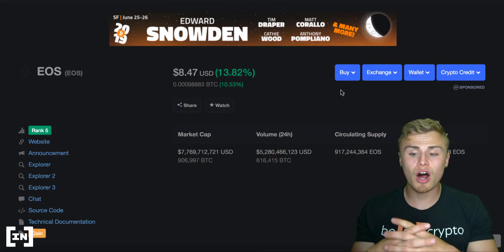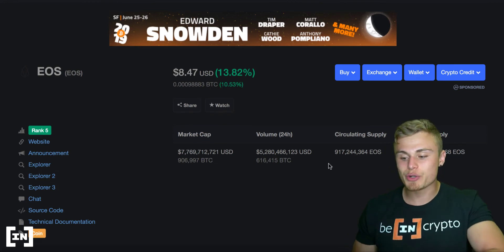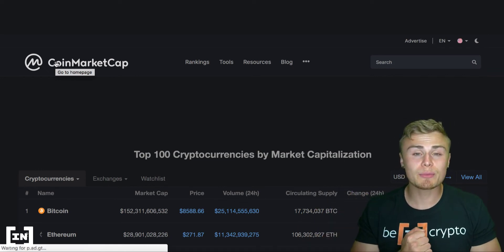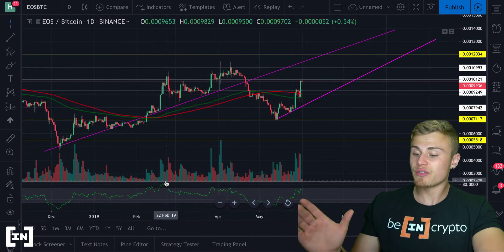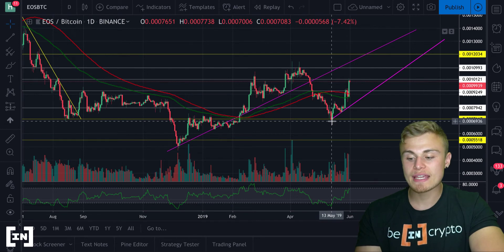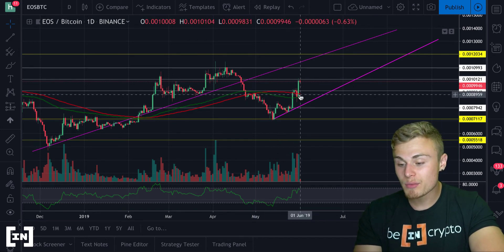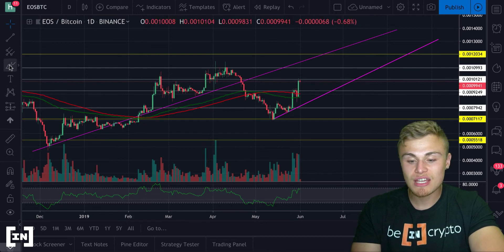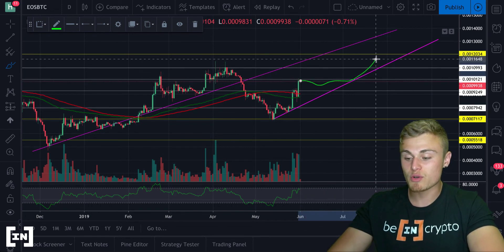EOS Looks Promising & Undervalued (EOS Price Analysis 2019)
At BeInCrypto we do not accept paid advertising and sponsored content. Instead, our news portal aims to provide its readers with straightforward, honest reporting on the cryptocurrency market and blockchain industry.